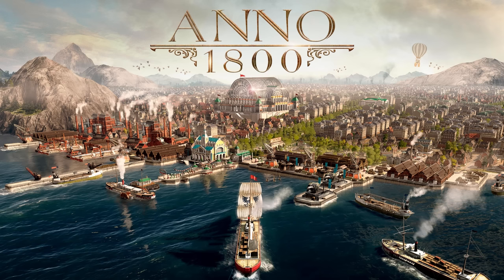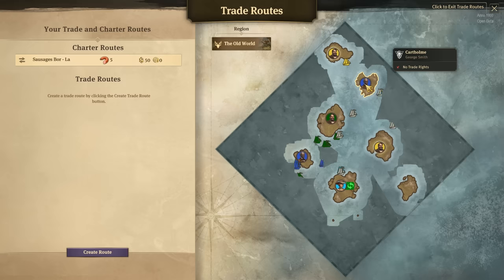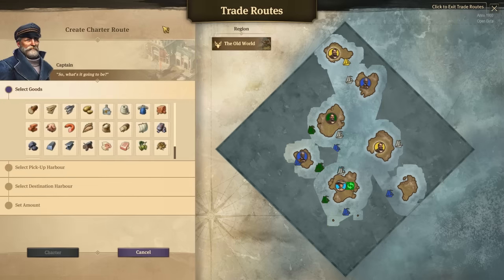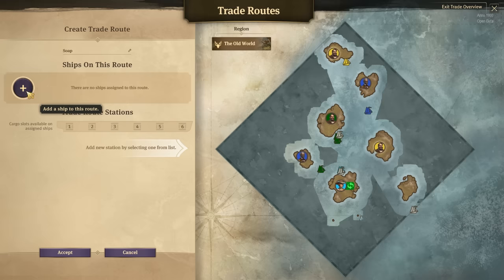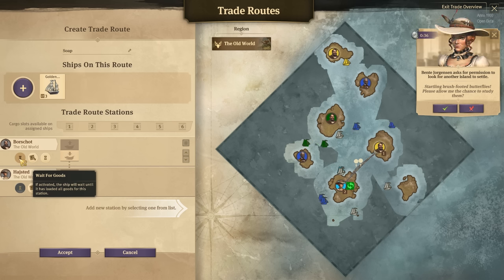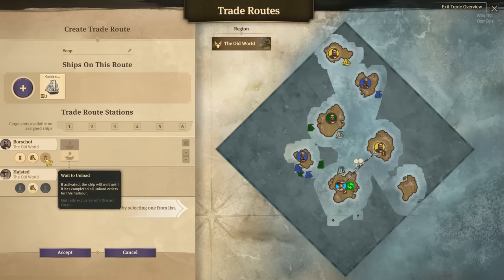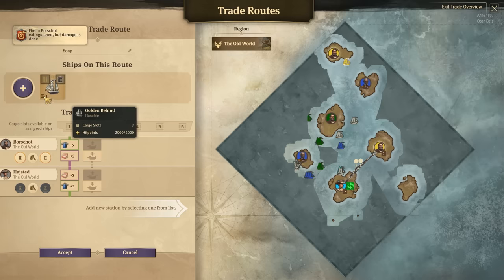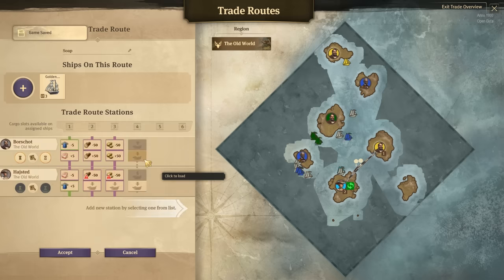Anno 1800 Guide - Creating Trade Routes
Purchase Anno 1800 today!

An Anno 1800 trading guide and tutorial for beginners.
In this Anno guide, you will learn how to create trade routes and charter routes to improve your economy and win in Anno 1800.

Anno 1800 is a city building sim with features of strategy and RTS that takes place during the industrial age.
Features included are trading, diplomacy, combat, and much more.